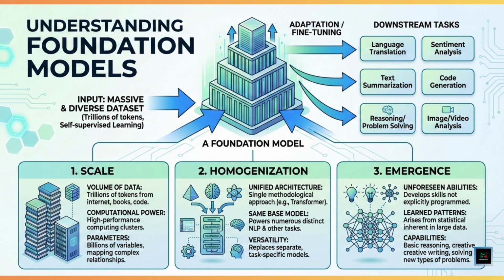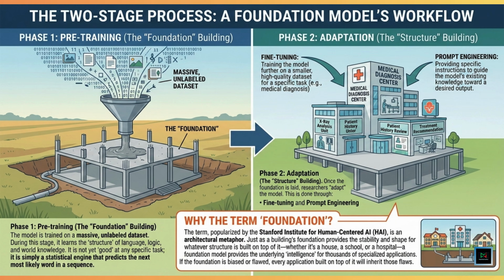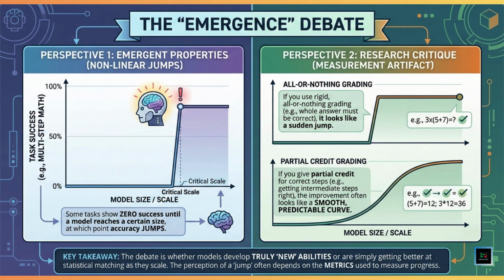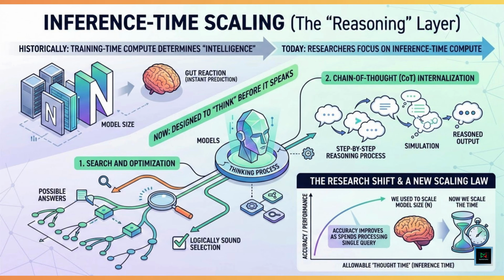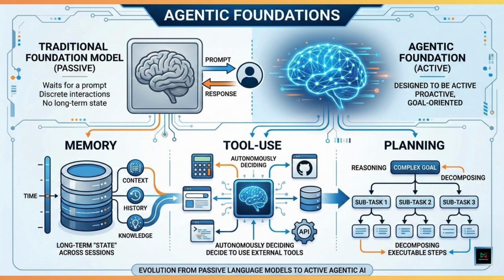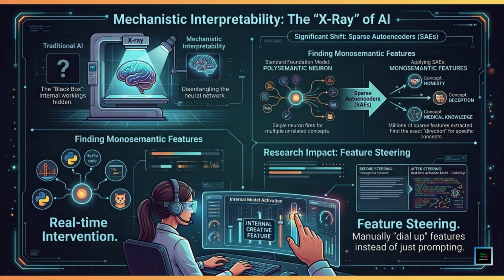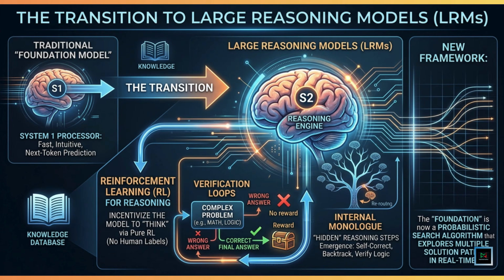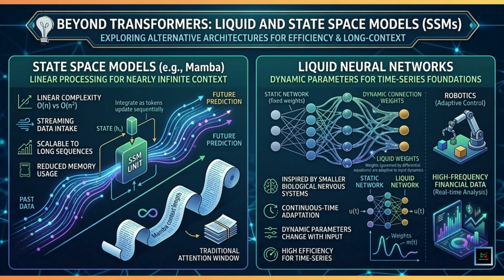What is a Foundational Model?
🚀 The Paradigm Shift: Understanding Foundation Models in the Era of LLMs

Is AI just getting smarter, or is the way we build it fundamentally changing?

In this video, we break down the "Foundation Model"—the powerhouse architecture that serves as the bedrock for modern AI like ChatGPT, Claude, and Gemini. While traditional AI was built like a "single-tool" workshop, Foundation Models are the "Swiss Army Knife" that can be adapted for almost any task.